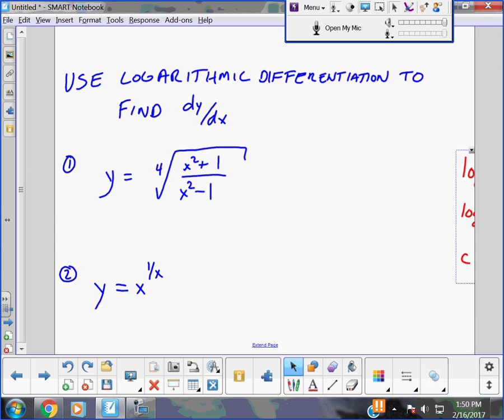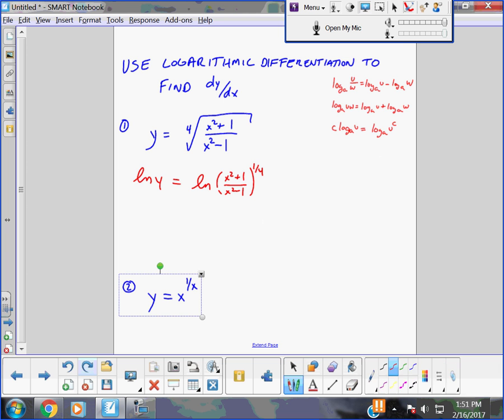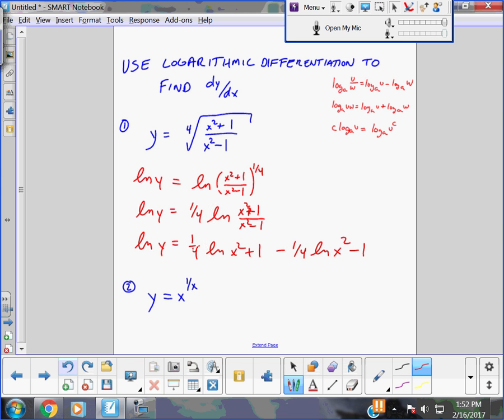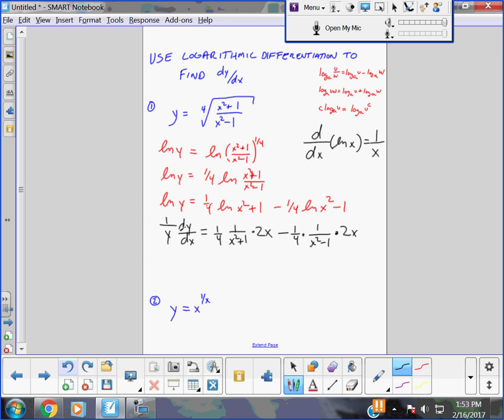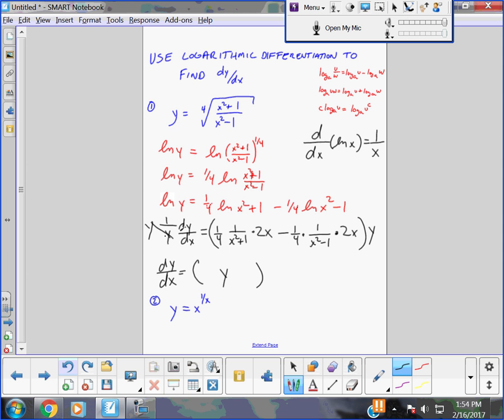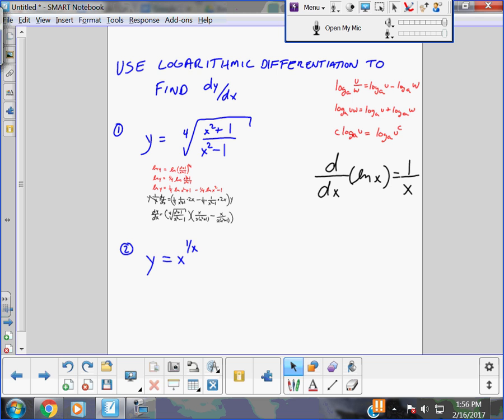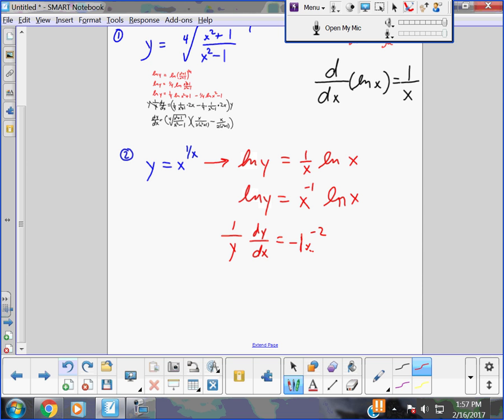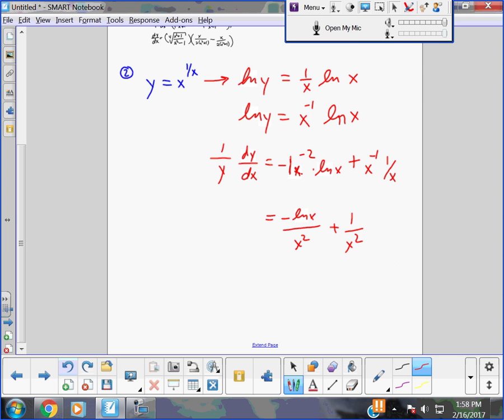AP Calculus AB - Logarithmic Differentiation -- Juda math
2 Examples of Logarithmic Differentiation